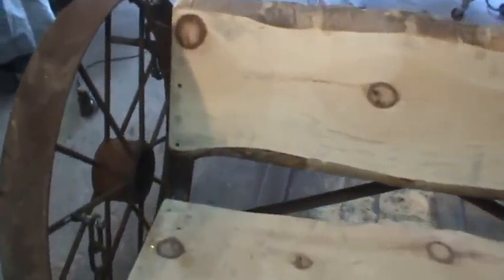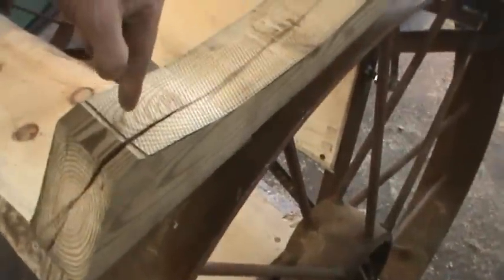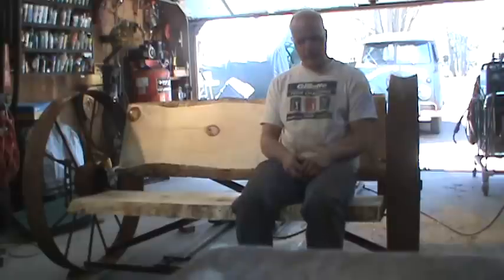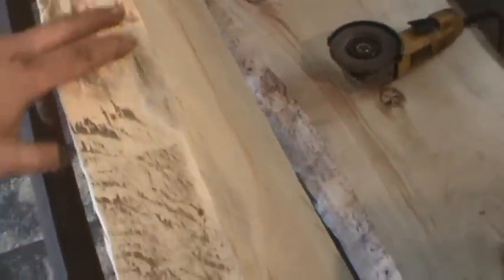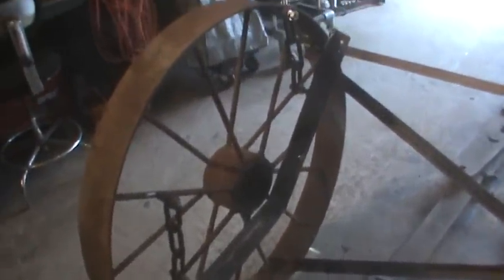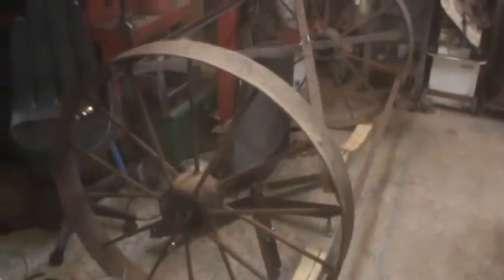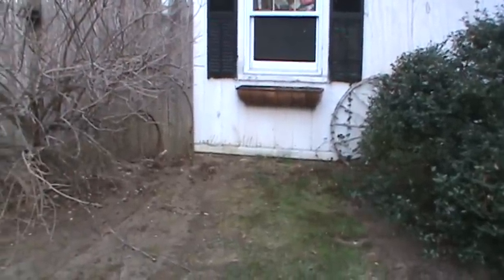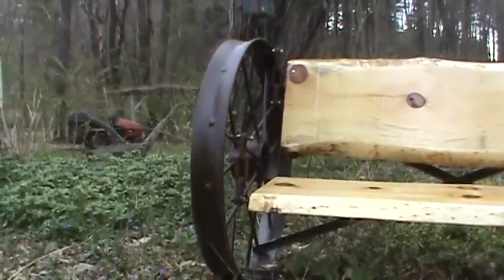lets build a wagon wheel bench pt 2 of 2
making a artistic bench for the yard for the wifes birthday